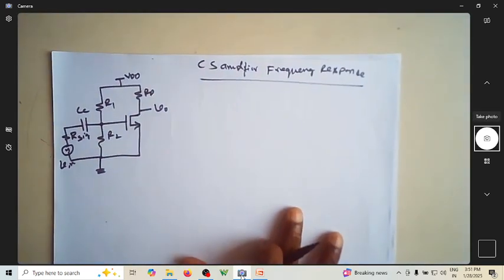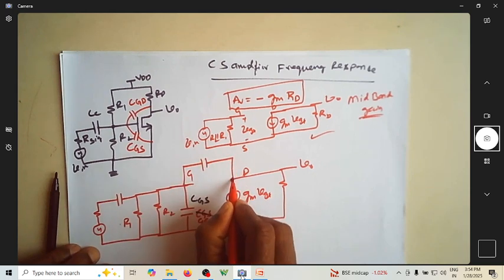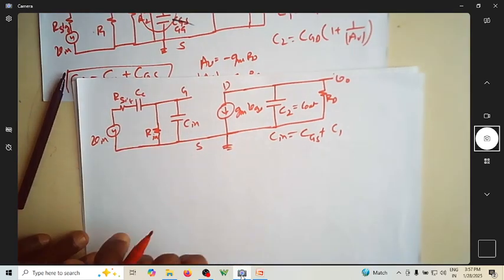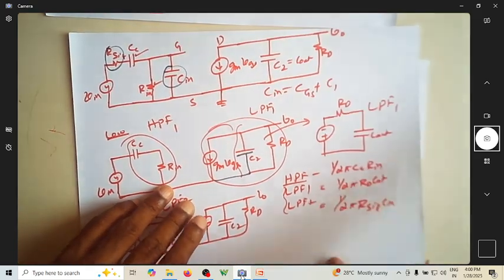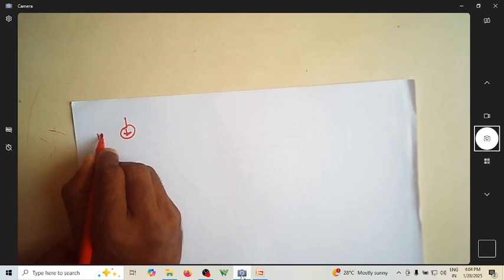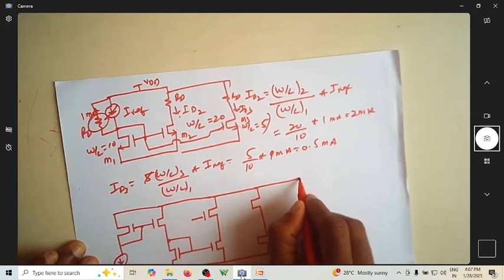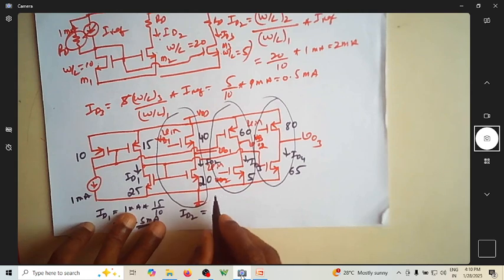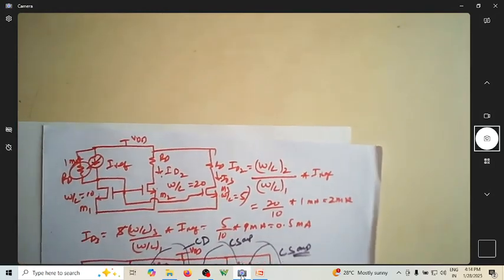AEC Recap 4 Frequency response, Current mirror